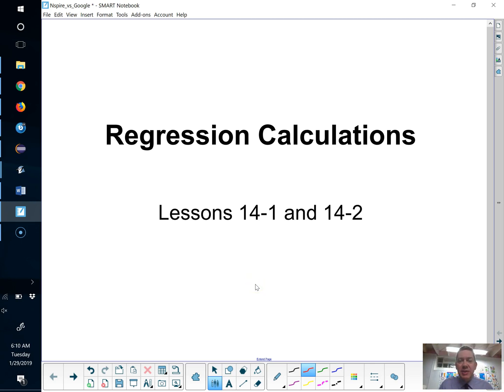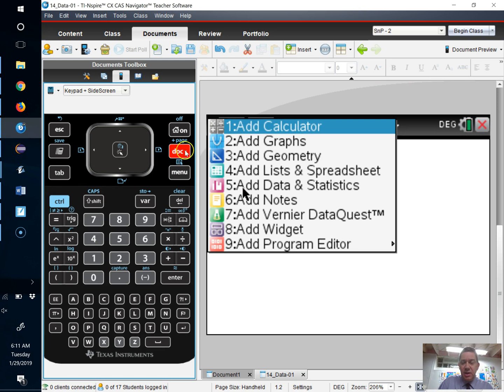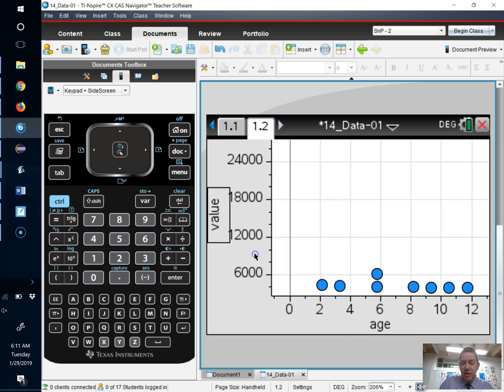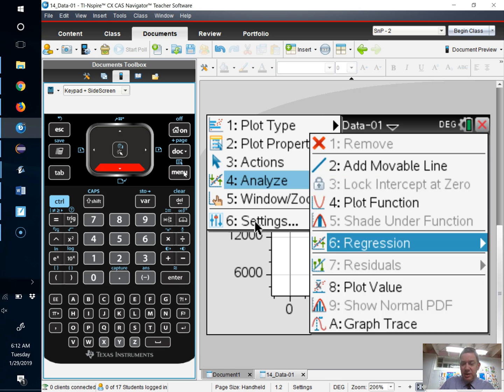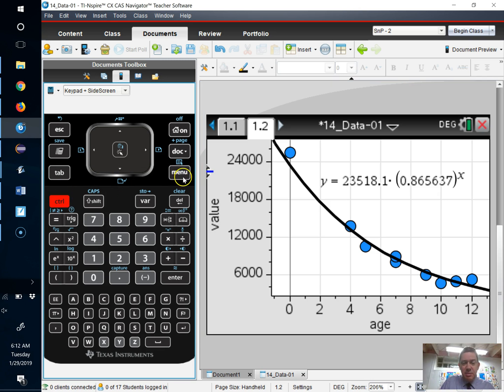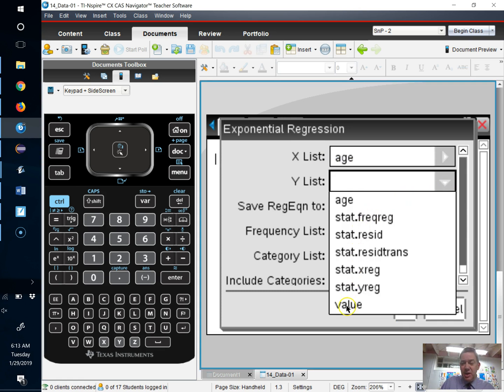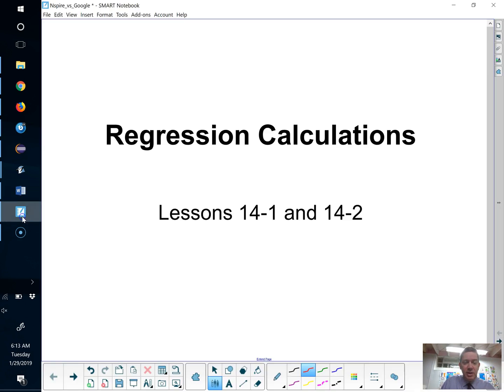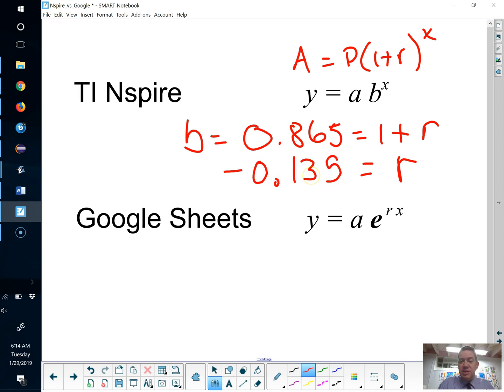Regression on the TI Nspire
How to run an exponential regression on the TI Nspire